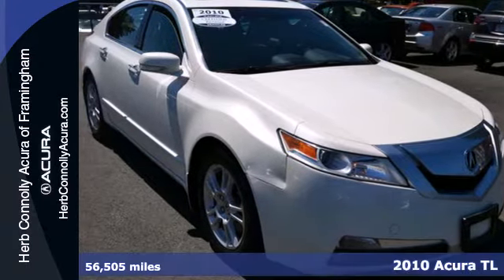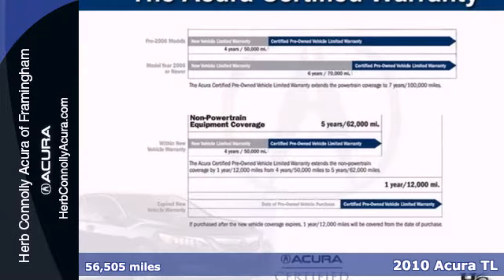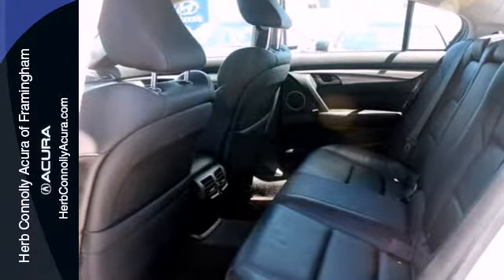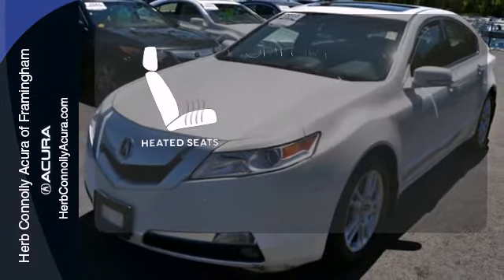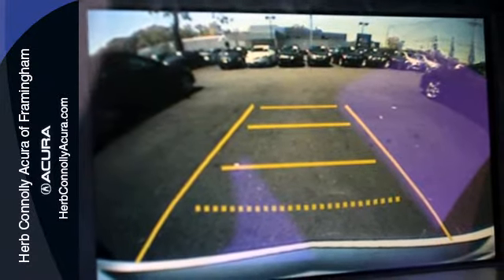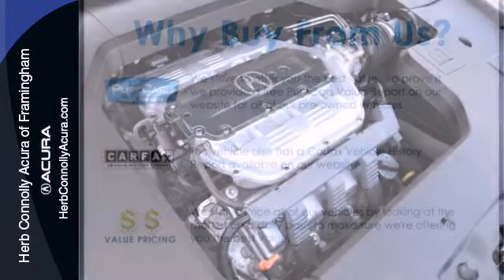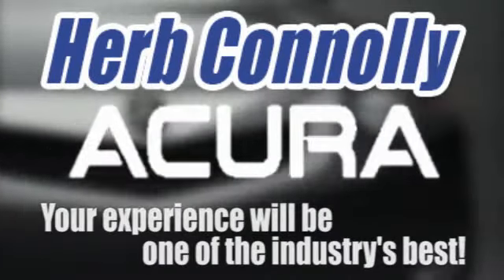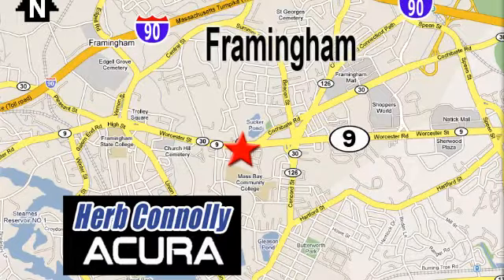2010 Acura TL Framingham Natick Marlborough MA, MA A021452B - SOLD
Year: 2010
Make: Acura
Model: TL
Trim: Base
Engine: 3.5L V6 SOHC VTEC 24V
Transmission: 5-Speed Automatic
Color: White
Mileage: 56505
Stock #: A021452B
Clean Carfax - Acura Certified - Navigation System - Technology Package - Backup Camera - Bluetooth - Leather Seating - Power moonroof - Remote keyless entry - Steering wheel mounted audio controls. You win! Classy White! $ $ $ $ $ I knew that would get your attention! Now that I have it, let me tell you a little bit about this great-looking and luxurious 2010 Acura TL. Acura Certified Pre-Owned means you not only get the reassurance of a 12mo/12,000 mile limited warranty, but also up to a 7yr/100k mile powertrain warranty, a 150-point inspection/reconditioning, 24/7 roadside assistance, trip-interruption services, rental car benefits, Acura Concierge Service, and a complete CARFAX vehicle history report. J.D. Power and Associates gave the 2010 TL 5 out of 5 Power Circles for Overall Initial Quality Mechanical. Be prepared to be transformed when you get behind the wheel and feel the power surge right into your very soul as you mash the gas and zoom off over the horizon. Remember at Herb Connolly Auto Group "WE MAKE THE DEALS OTHER DEALERS DON'T".

Address:
500 Worcester Road Route 9 E